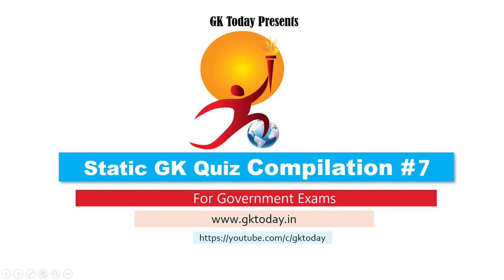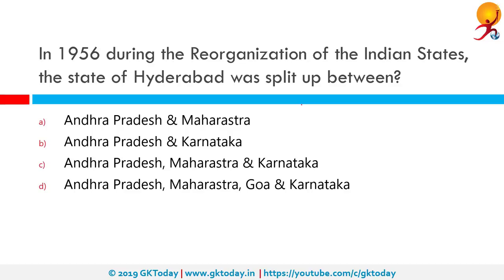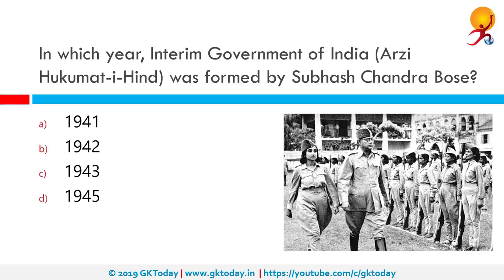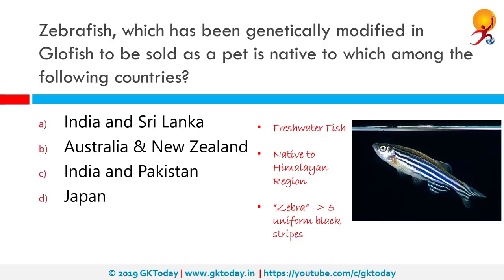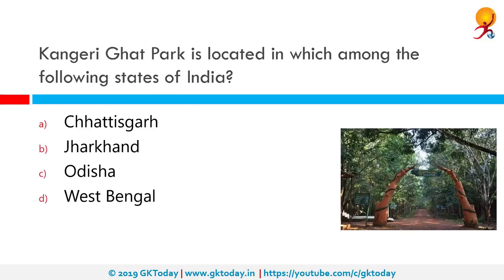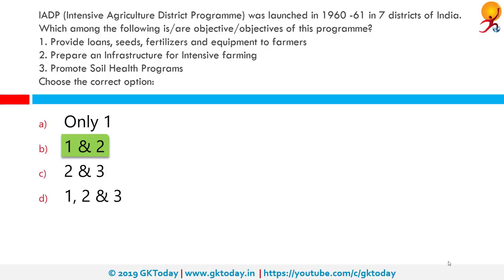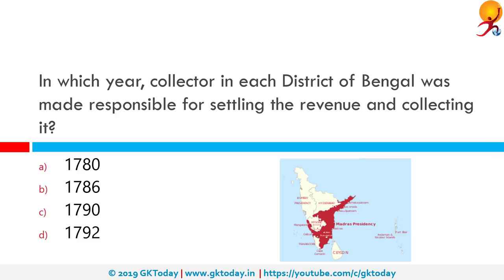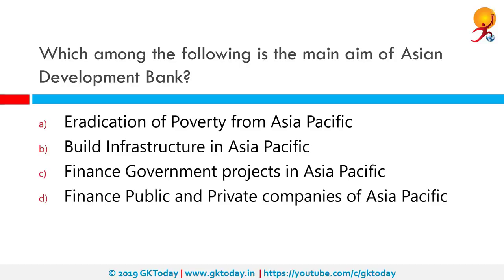Compilation: GK Today's Static GK Quiz (101-120)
GKToday's Static GK Quiz MCQs on history, polity, geography, economics, science and technology for SSC,STATE PCS, UPSC and other government examinations. This video is a compilation of the Quizzes 41 to 55. Use this as a quick tool for revision or to catch up on anything you may have missed.

For information like common topics like Sreshtha Bharat, visit this Telegram